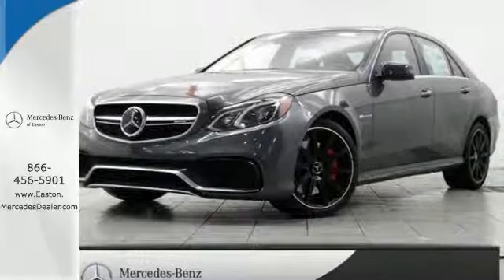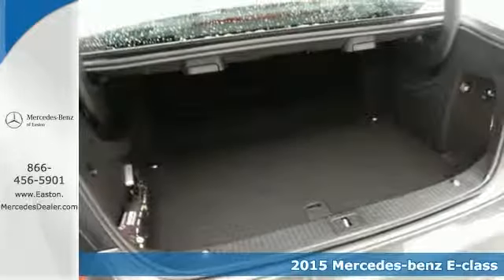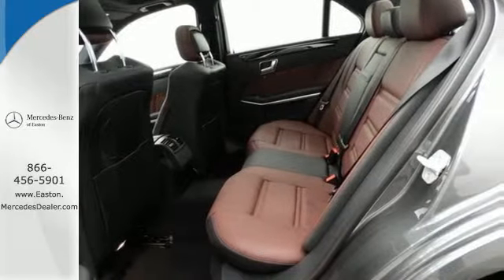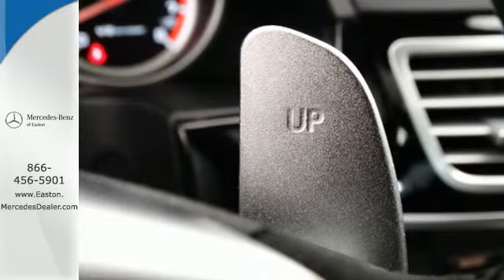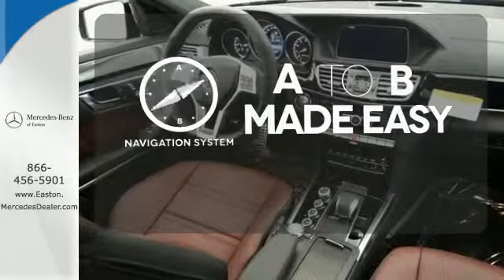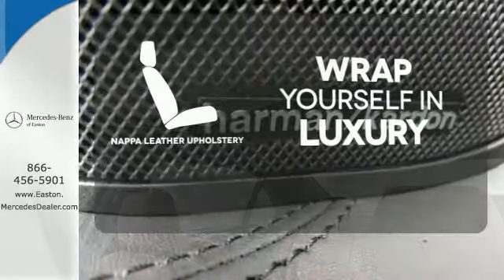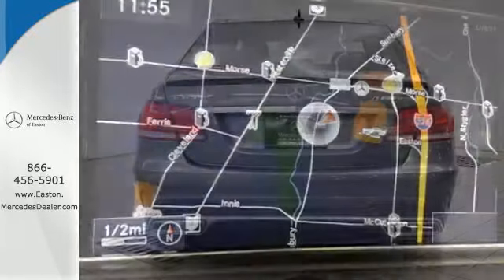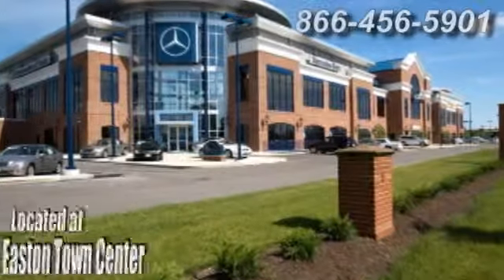New 2015 Mercedes-benz E-class Columbus OH Mercedes Benz Dealer, OH MN105542 - SOLD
Year: 2015
Make: Mercedes-benz
Model: E-class
Trim: E63 AMGA® S
Engine: 5.5L V8
Transmission: 7-Speed Automatic
Color: Gray
Stock #: MN105542
VIN: WDDHF7GB5FB105542

Address:
4300 Morse Crossing